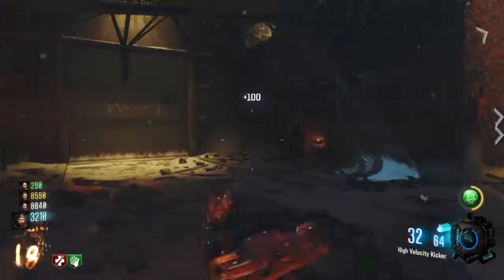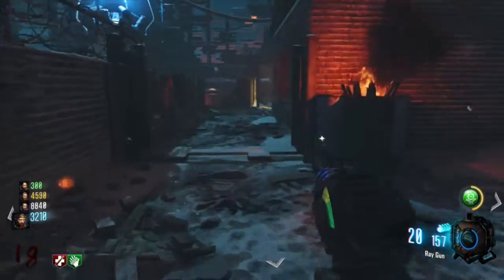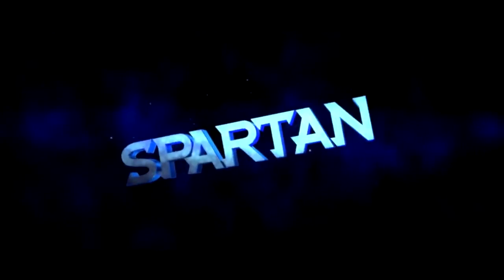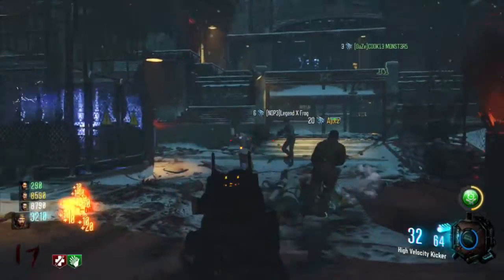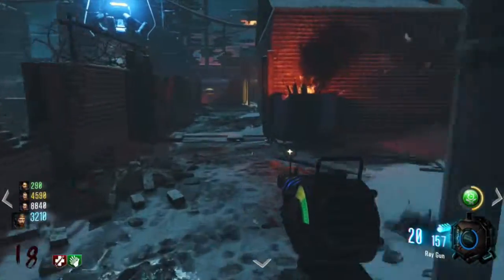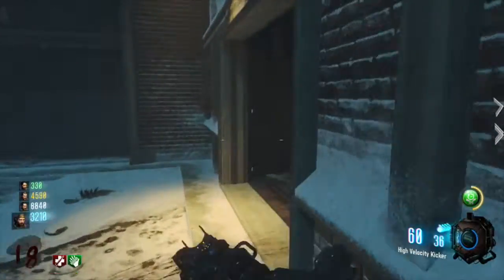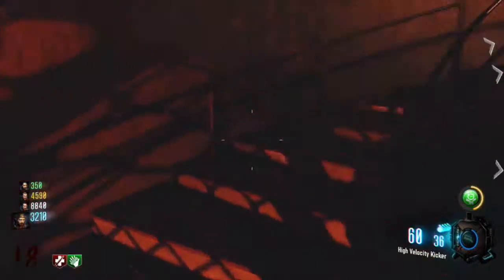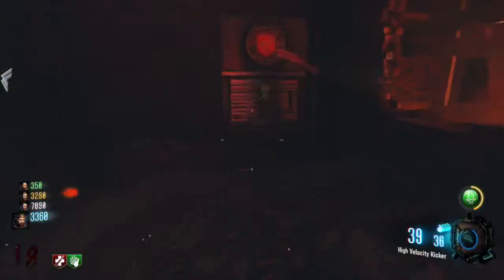Call of Duty Black Ops 3 - How to Get PHD Flopper in BO3 Zombies! (Black Ops 3 XB1 Gameplay)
In this video, I'm giving you guys a new series/video on some life tricks I'm gonna give to you guy to have abetter life.

TheSpartanPlays